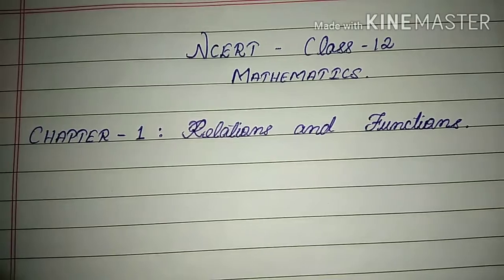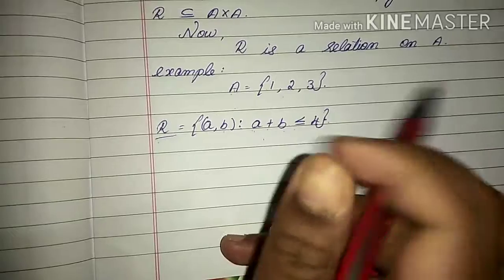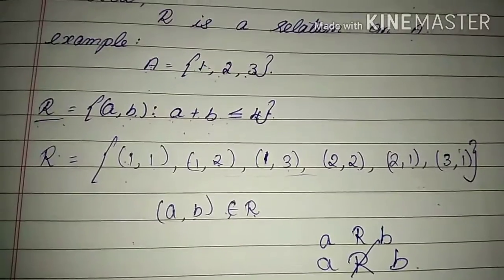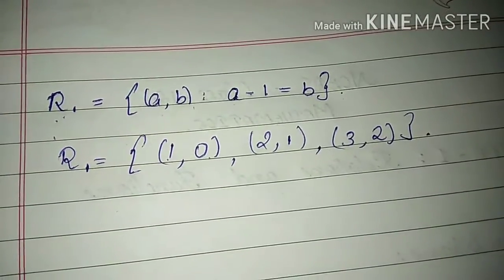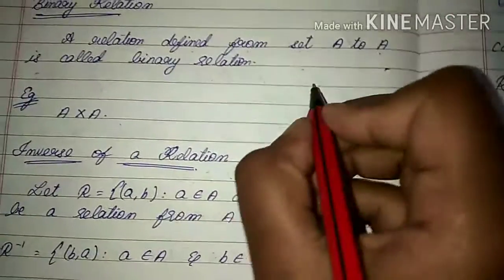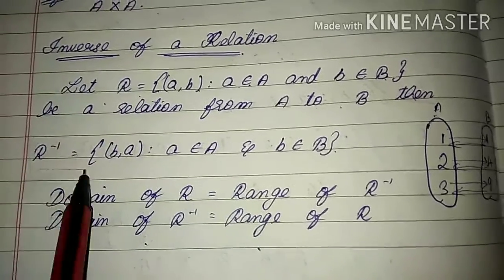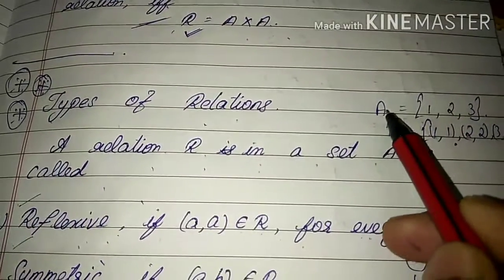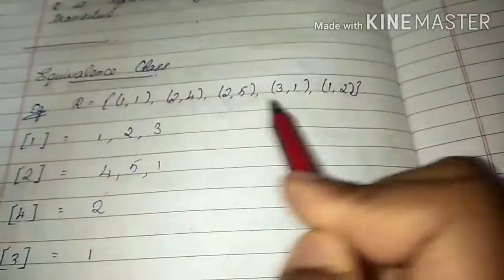NCERT | Class 12 | Maths | Relations and Functions | Introduction